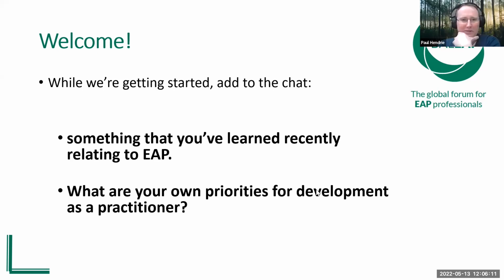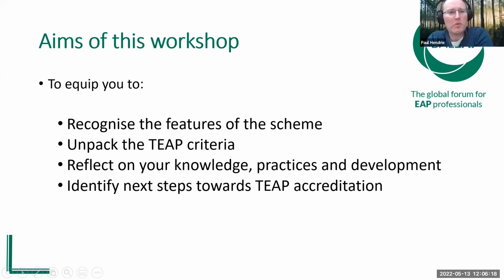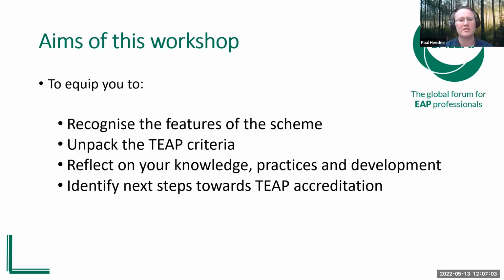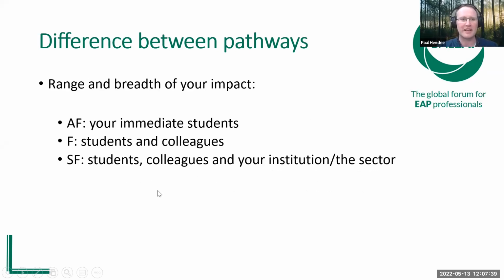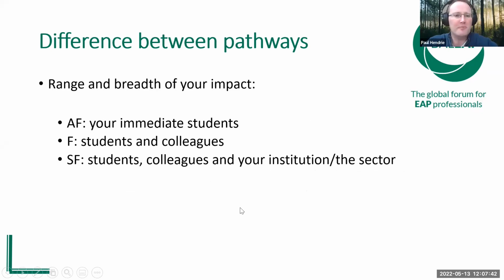TEd in EAP BALEAP Accreditation - Paul Hendrie